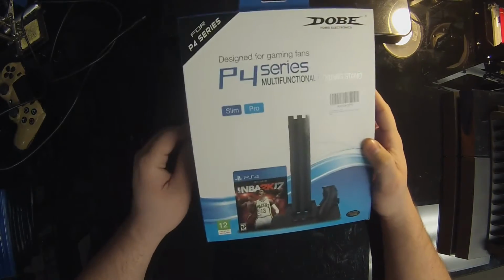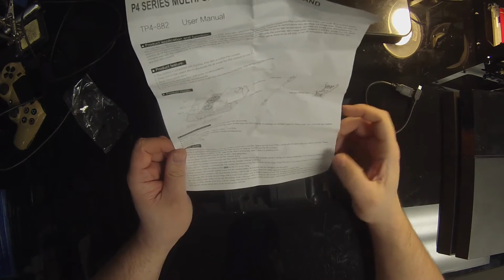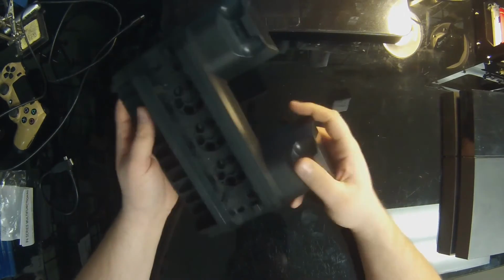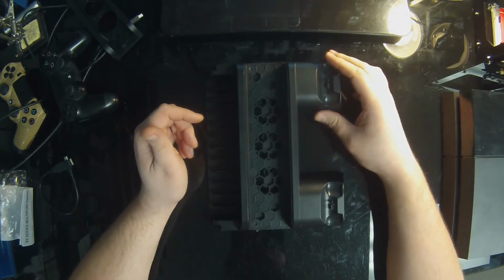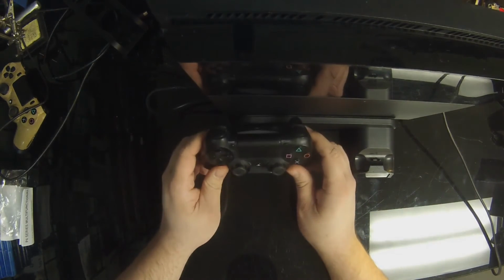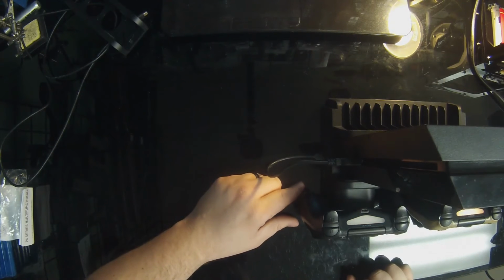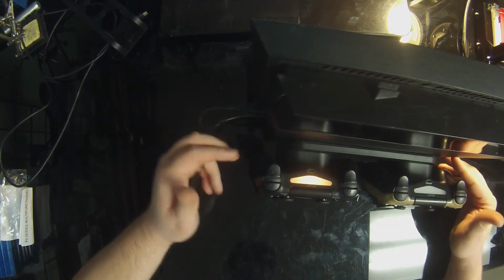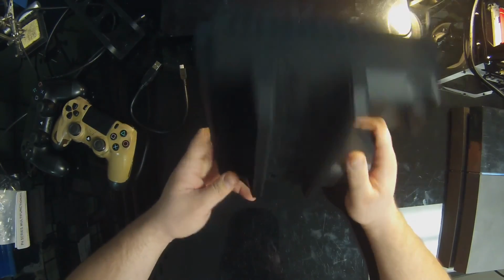Megadream Multifunctional 3 Cooling Fan Dock For PS4